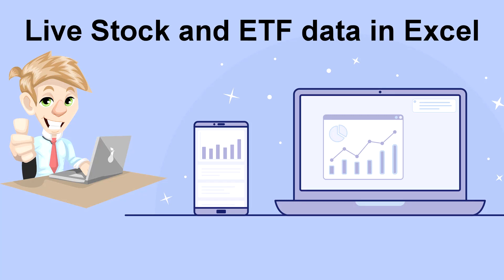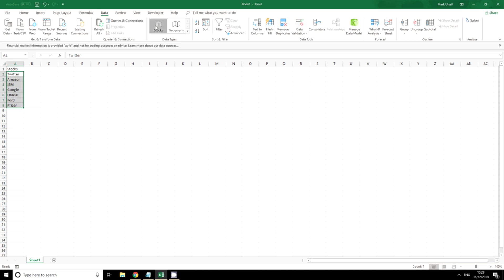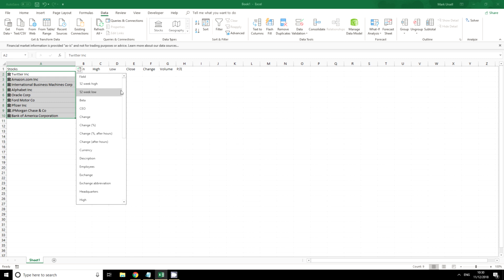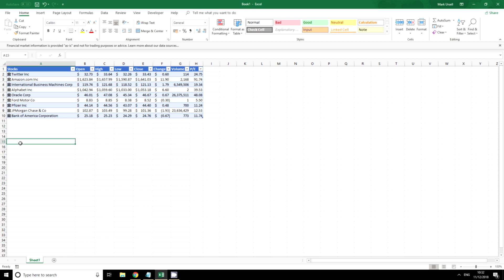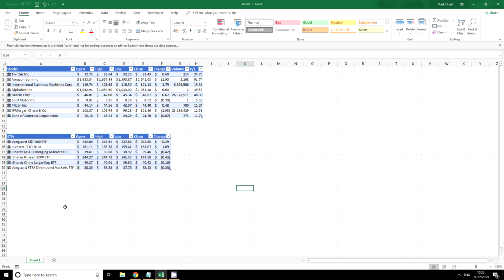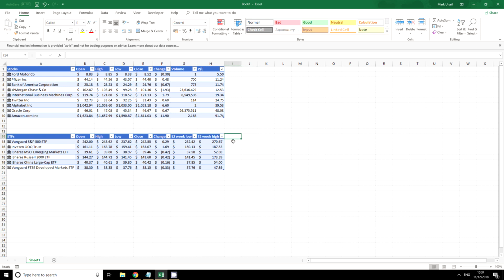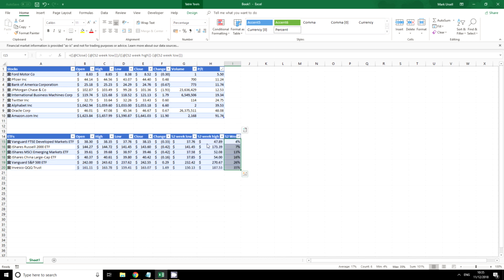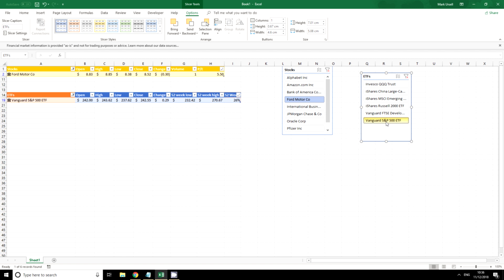How To Get Live Stock and ETF Data in Excel 365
This video demonstrates how you can get live price and other data for stocks and ETFs in your Excel spreadsheets.

In the video, I show you how you can select your portfolio of Stocks and ETFs, choose which data you want, and then create a table to give you control of the data. The data is provided by Morningstar and is updated whenever your spreadsheet is open.